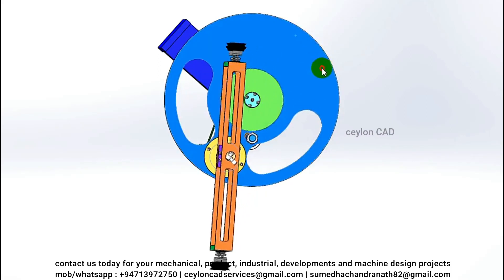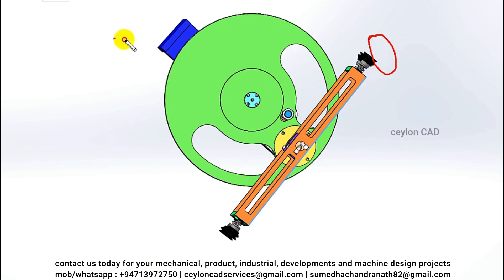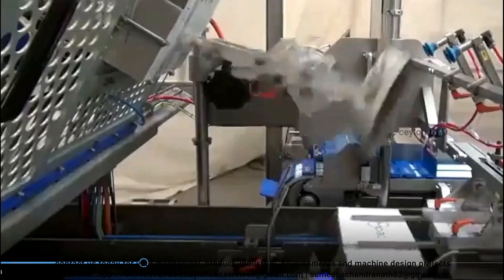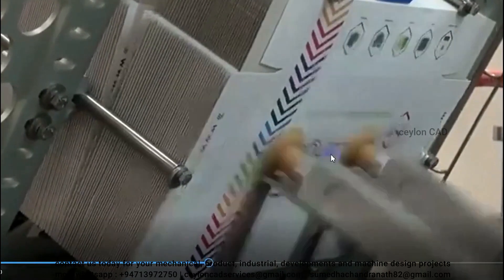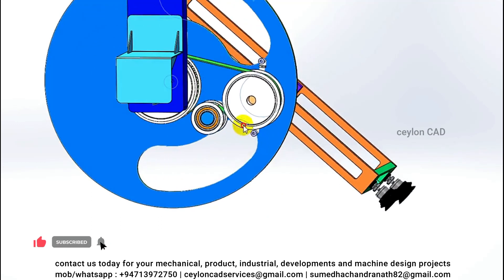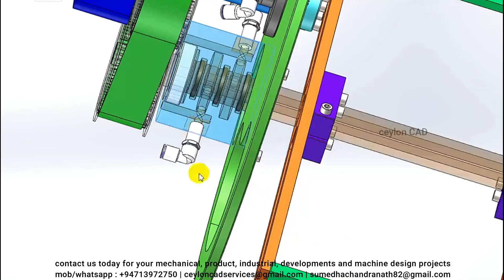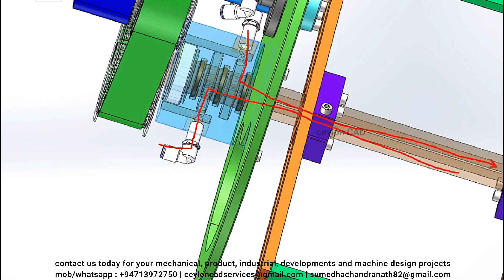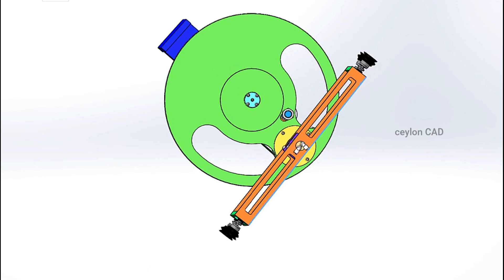Pick and Place mechanism ( Rotary )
The Ceylon CAD provides you with computer-aided design (CAD) for mechanical design. Mechanical Engineering design is the application of engineering principles, and Mechanical engineering technologists are expected to apply current technologies and principles from machine and product design. The Ceylon cad will provide you with new and various designs, concepts, and knowledge to design, and Solid works are used to create all videos on this channel.

Turn your ideas into reality. Here is the right place for you. Please kindly go through the below links & check out our online services.